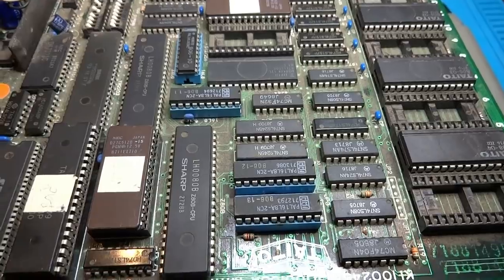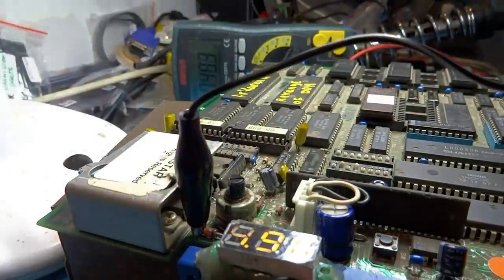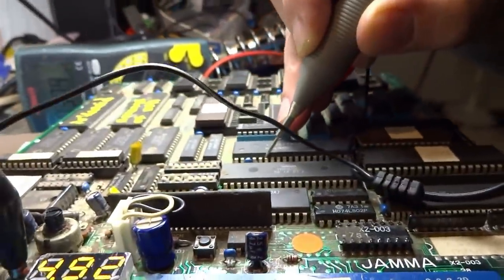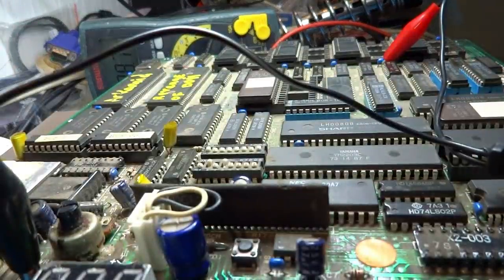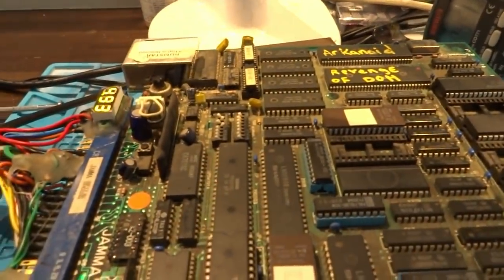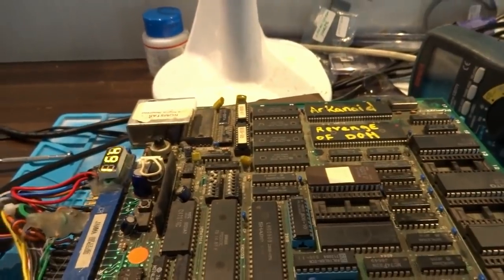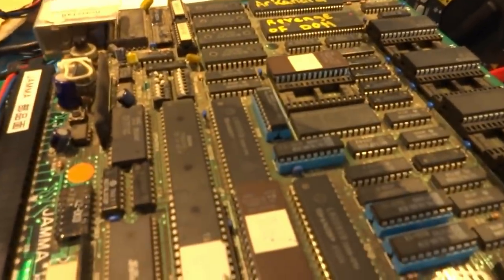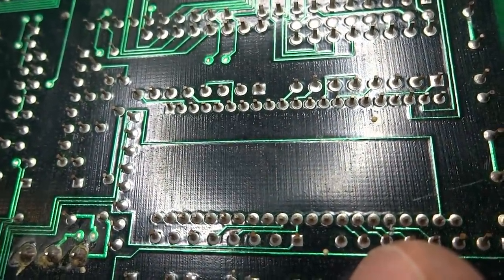Arkanoid Return Of Doh Arcade PCB Repair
Here we are going to take a look at an Arkanoid board that was not working and show how we got it running again.